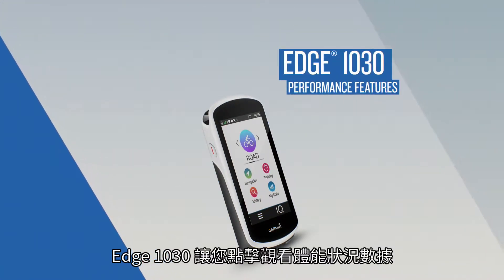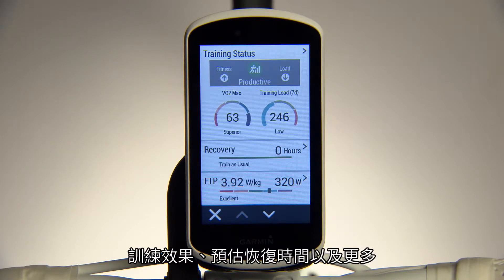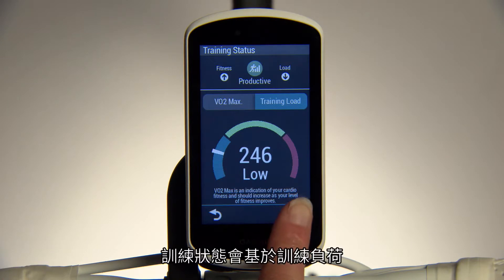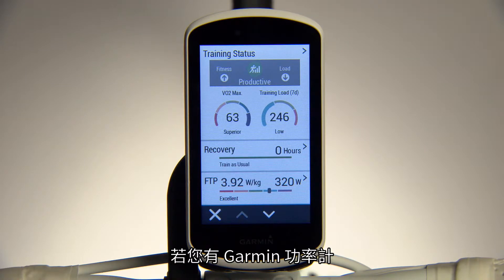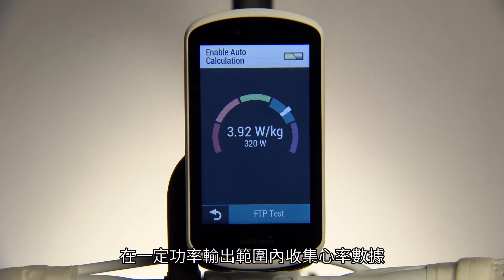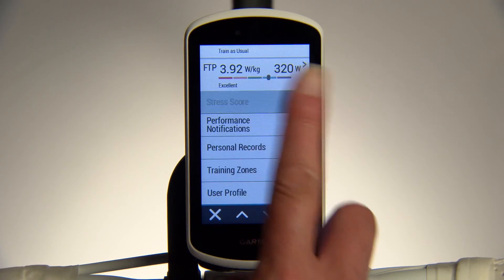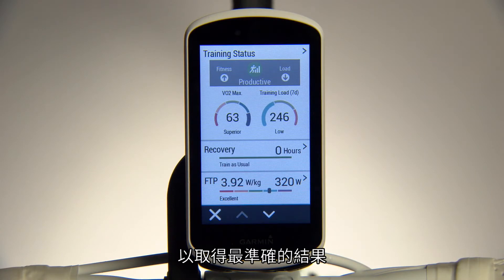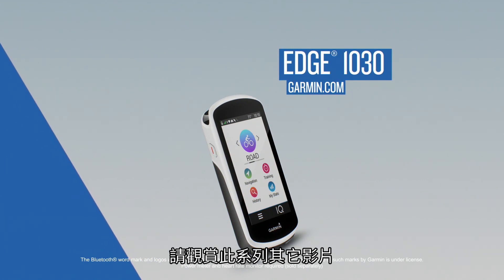【教學】Edge 1030: 體能狀況功能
Edge 1030是能夠讓您騎得更持久並保持連線的GPS自行車電腦。這支影片將告訴您Edge 1030的新功能如何讓您監測自己的訓練與體能狀況。